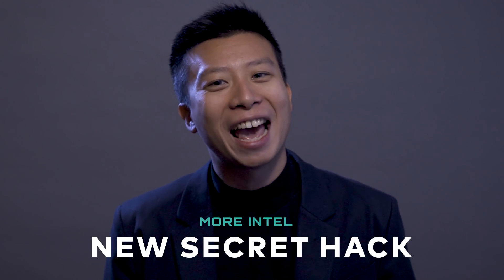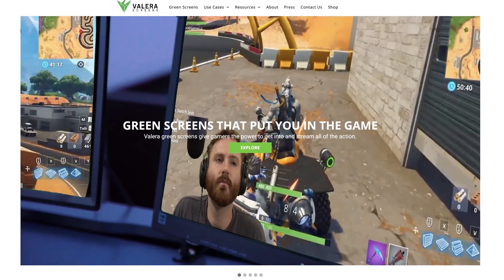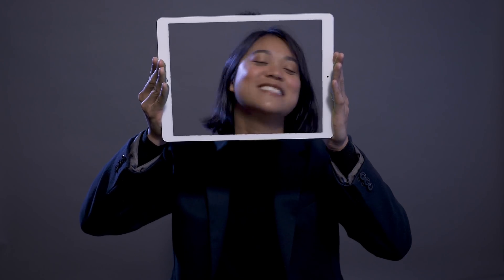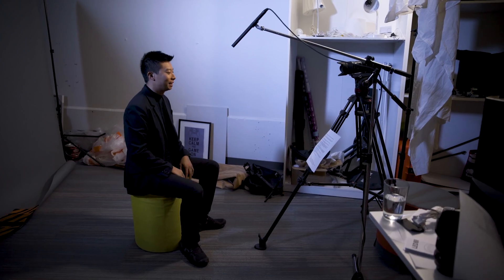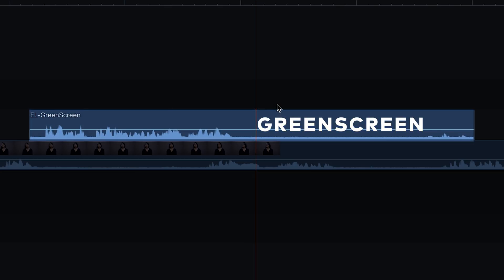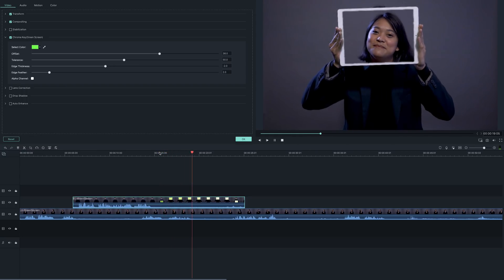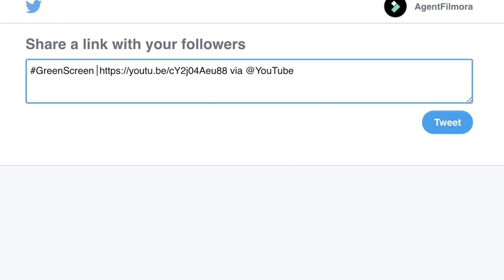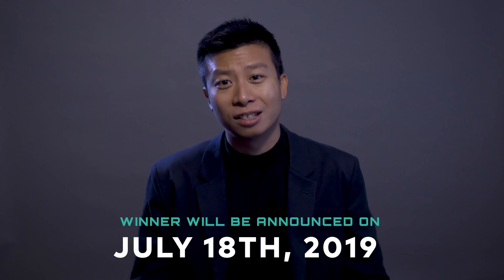Green Screen Trick with Filmora9 | AgentFilmora Secret Hack Series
The NEW Filmora11 UPDATE is HERE!
Learn how to WIN a Canon SL3 and more // We’ve been so impressed with the great responses we’ve gotten for this VidCon contest that we decided to make it even better! We’re adding a Creator 95 Professional Green Screen from Valera Screens to the AgentFilmora Video Kit.

This full-sized green screen was designed specifically for streamers and content creators. It’s big enough for multiple people, easy to set up, and wrinkle resistant.

We’re also EXTENDING the deadline of the contest until July 13th, and we will be announcing the winner on Twitter on July 18th.

If you’re going to VidConUS, visit the Filmora booth 1501 for a chance to meet the team, learn how to edit videos, participate in exciting photo/video opportunities, and enter to win exclusive prizes!

Good luck, agents, and keep creating!